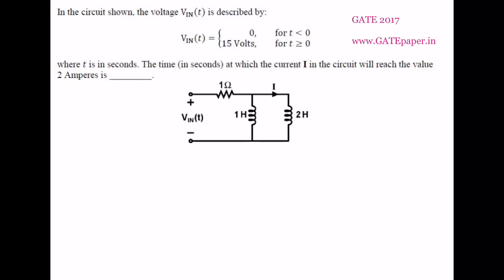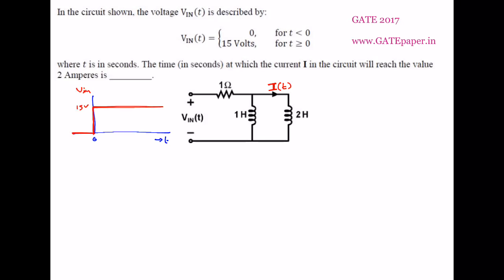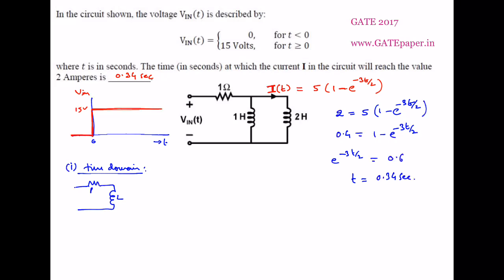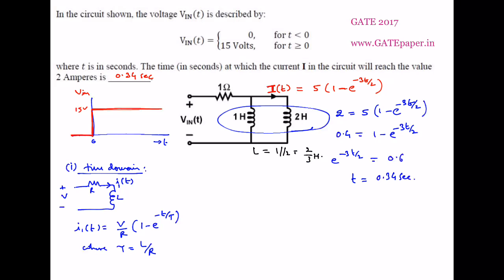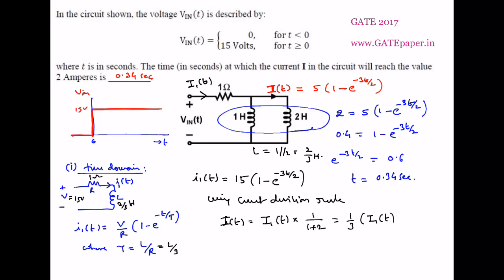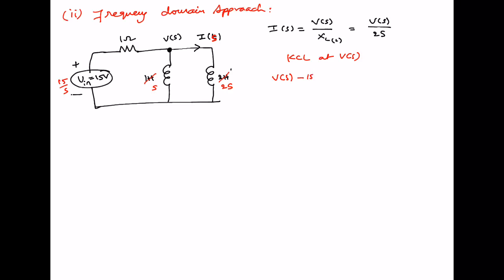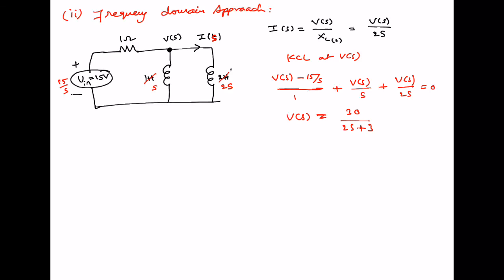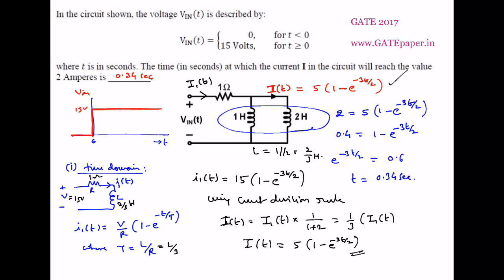GATE 2017 Find the time at which current flowing through inductor is 2 amperes